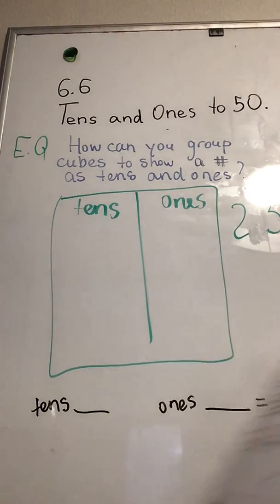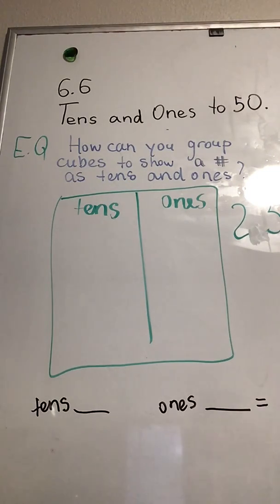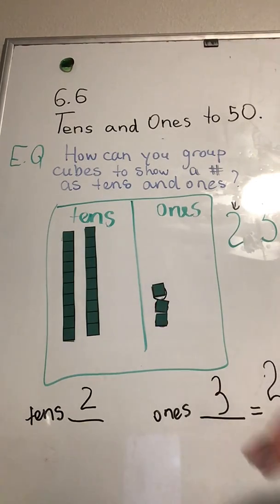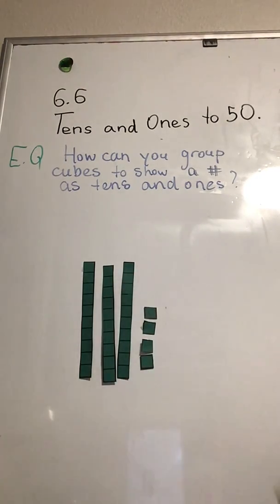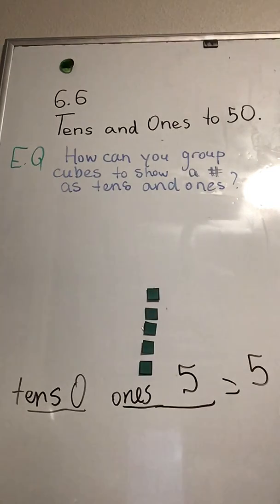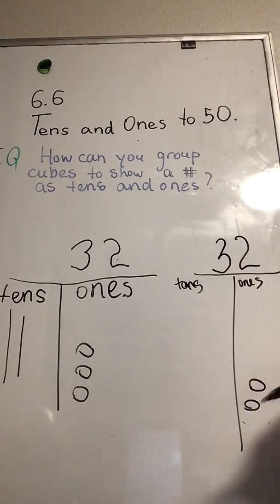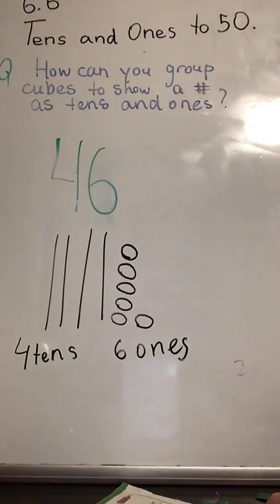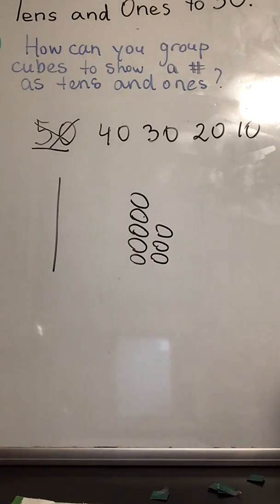DB152D90 FA99 46D1 B458 E18AE51A57A1